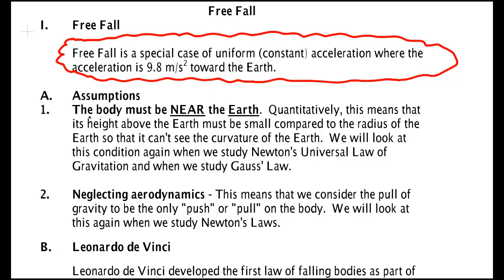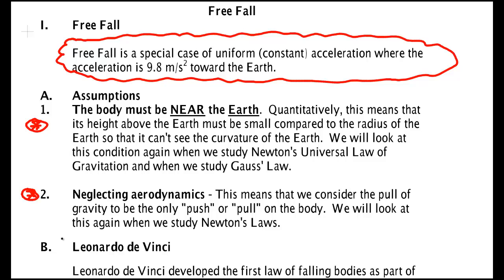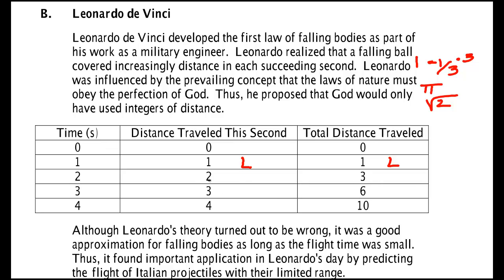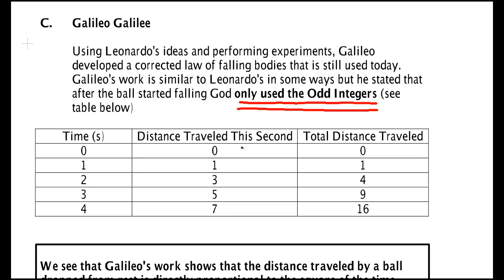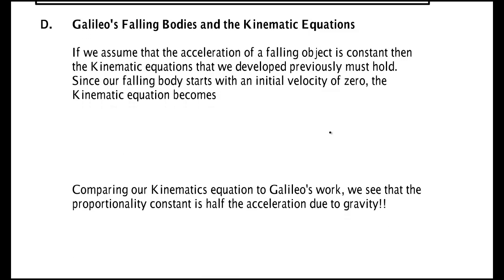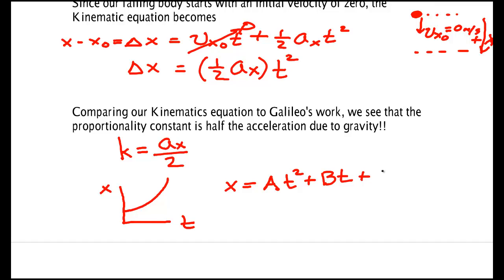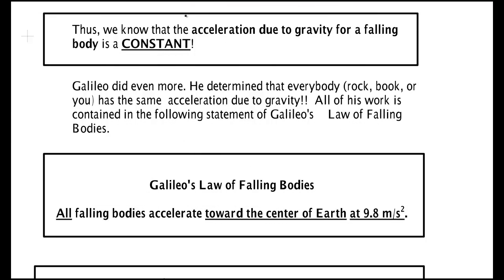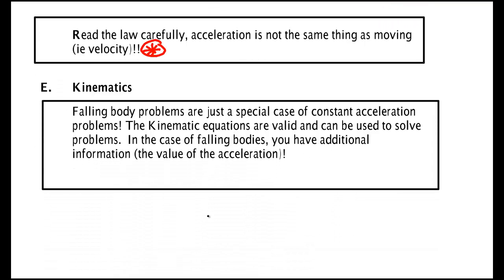Free Fall Part 1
A look at theory and history of free fall problems (Physics 6th Ed Giacoli pg 31-35)